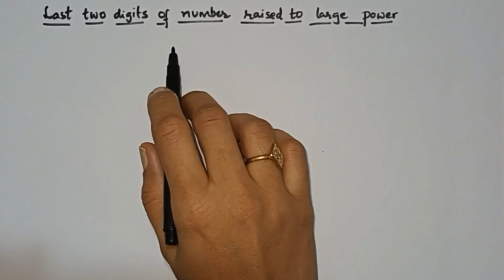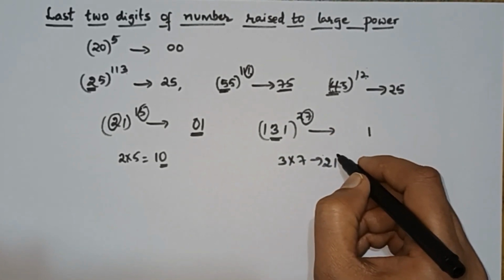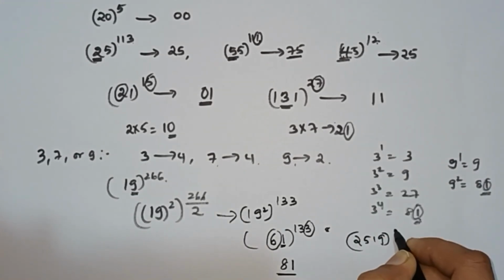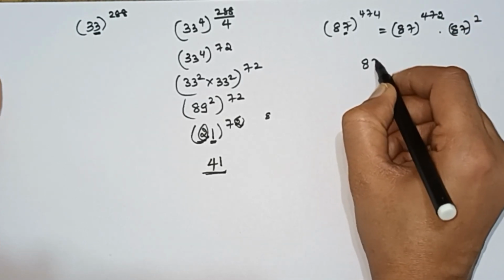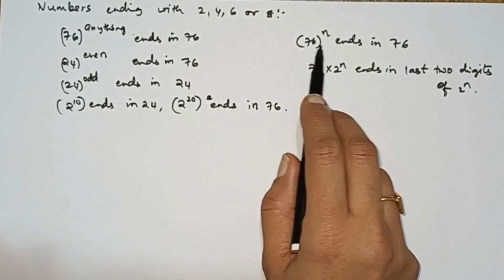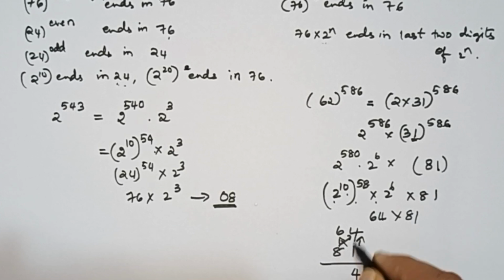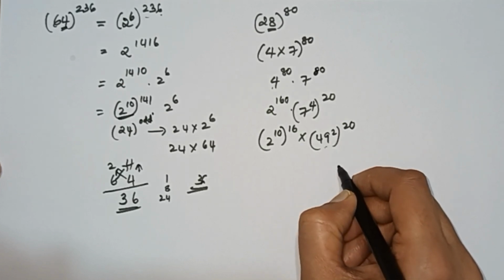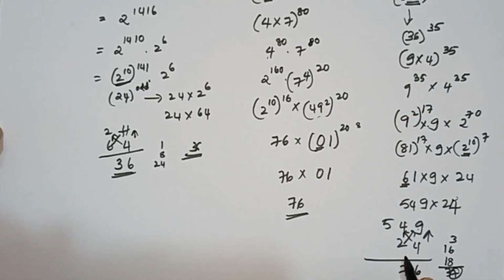The last two digits of a number raised to any power#shortcuts#aptitude#lasttwodigit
0:00 Intro
0:06 Number ending with 0
0:25 Number ending with 5
1:34 Number ending with 1
2:42 Numbers ending with 3,7,9
3:44 Example 1
5:00 example 2
5:23 Example 3
7:03 Example 4
9:42 Numbers ending with 2,4,6,8
10:17 Example 1
11:16 Example 2
12:52 Example 3
14:05 example 4
15:48 Example 5